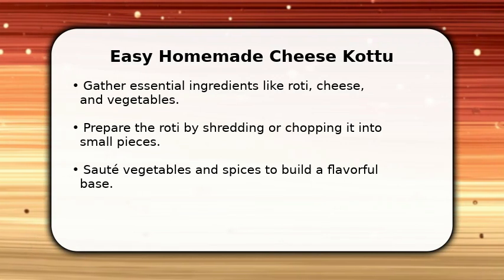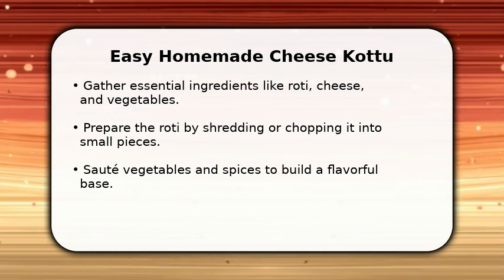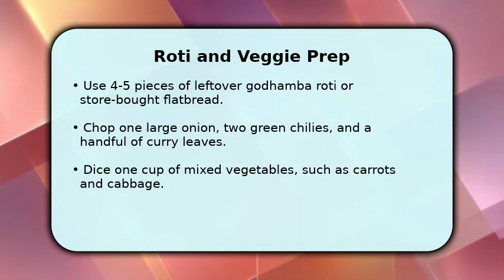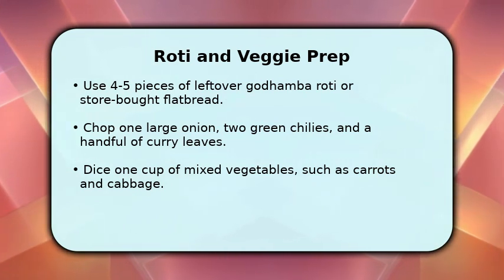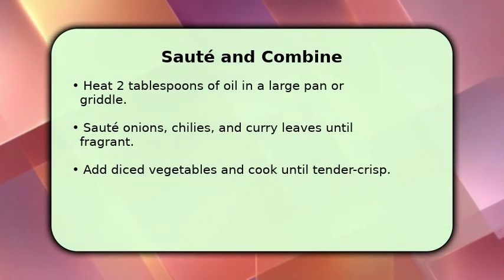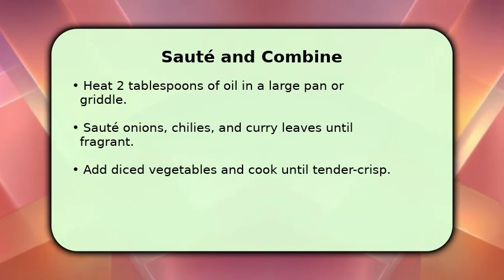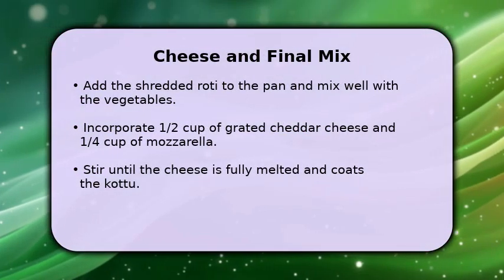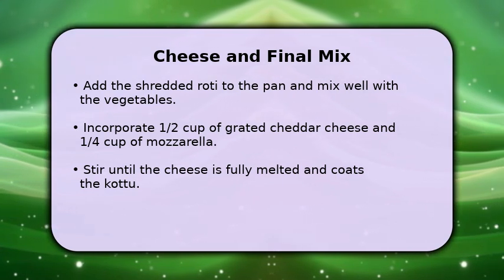How To Make Cheese Kottu At Home (Easy Method)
▸ (c) In this video, we will show you how to make delicious cheese kottu at home using a simple and easy method. This popular Sri Lankan dish is made with roti, vegetables, and cheese, and can be customized to suit your taste preferences. Whether you're a foodie or just looking for a quick and easy meal idea, this video will guide you through the steps to make mouth-watering cheese kottu at home.